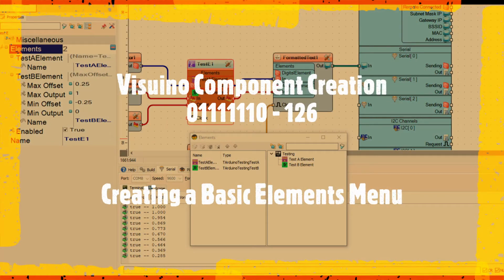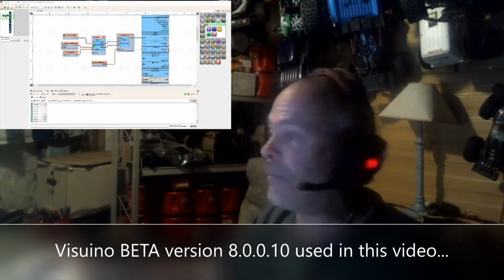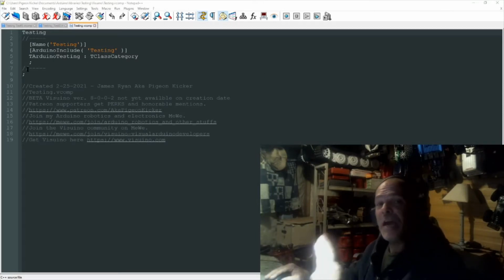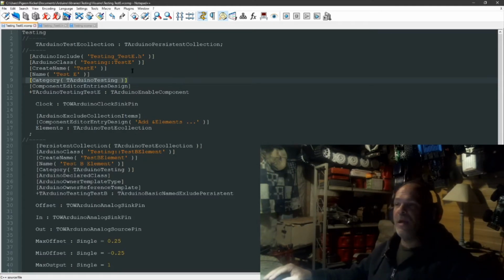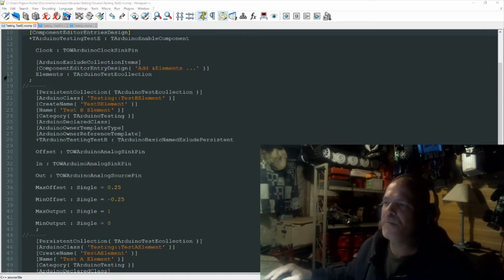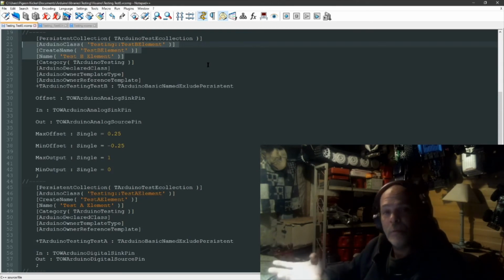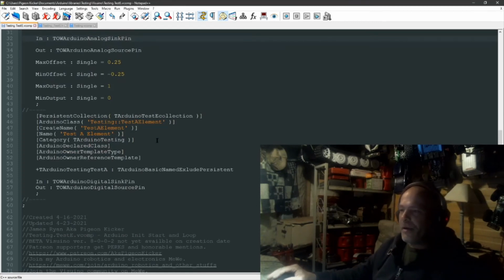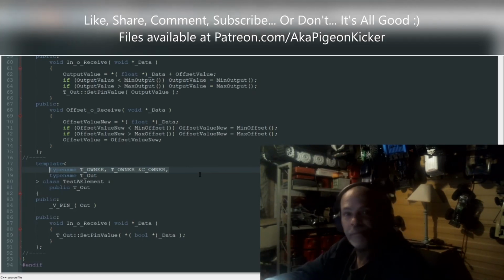126 - 01111110 - Creating a Basic Elements Menu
One of the more powerful things that Visuino can do is to make a component with selectable and editable elements. In this tutorial video i show you how to start building one of these types of components.

Supporter - IoT_Jedi

This video was made using a BETA version 8-0-0-10 of Visuino

1st video 121 - A Bare Beginning
2nd video 122 - Blinky Blinky LED Easy digital pin usage
3rd video 123 - Using Pin And Property Data adding value
4th video 124 - data array groups pins and properties
5th video 125 - Adding the Arduino Start and System Loop Void
6th video 126 - Creating a Basic Elements Menu